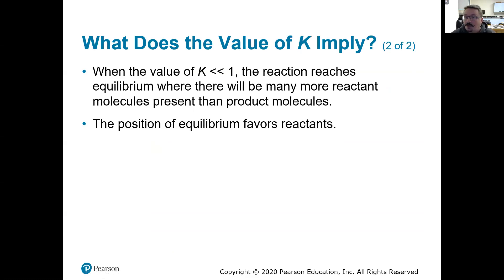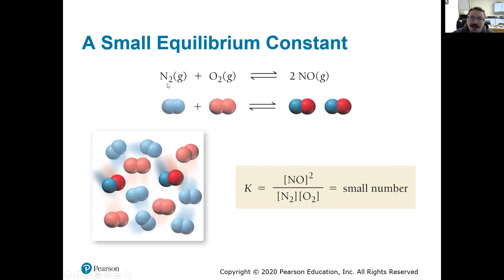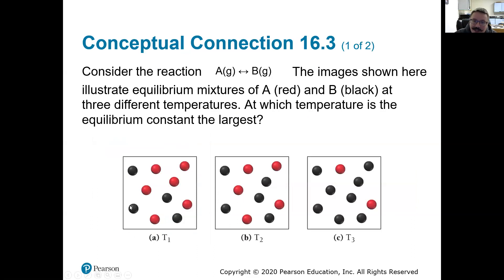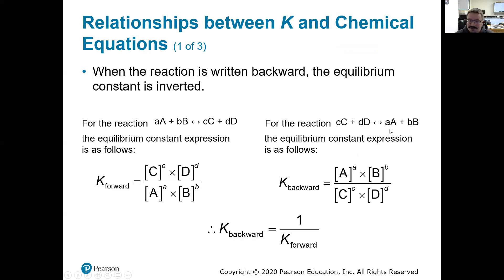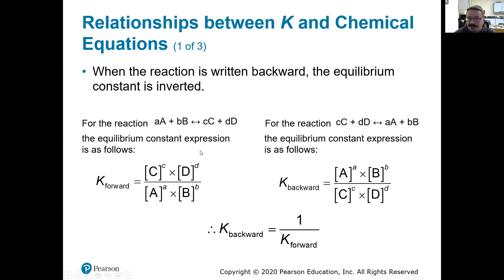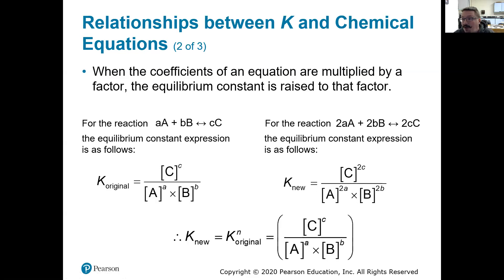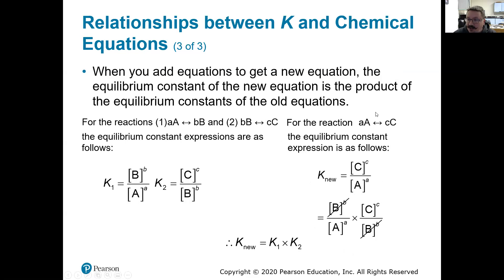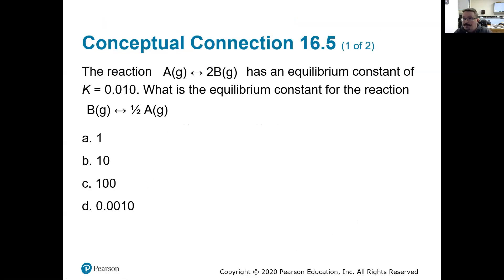Significance of K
What can we determine if K is large or small?
How do we determine K for a reverse reaction or combining two reactions together?